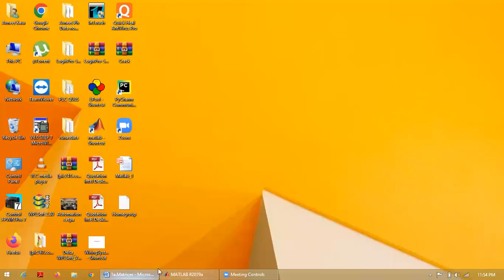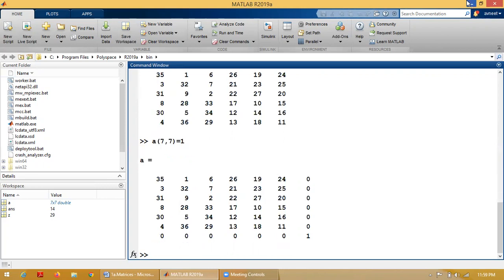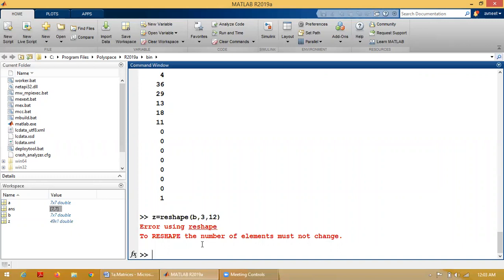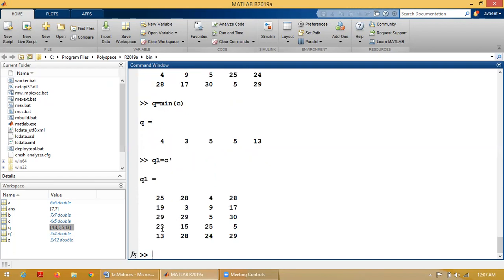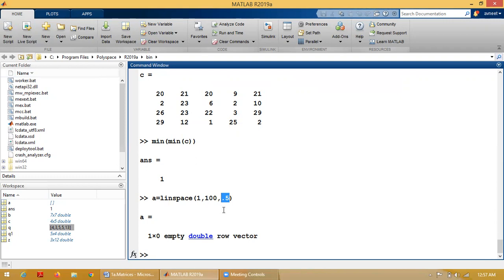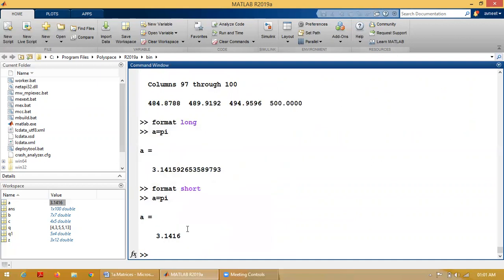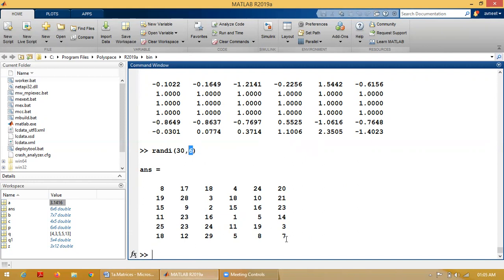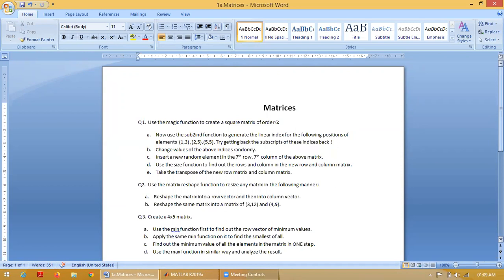Matrix Operations in MATLAB(hands-on)